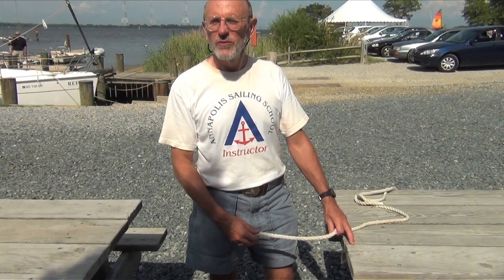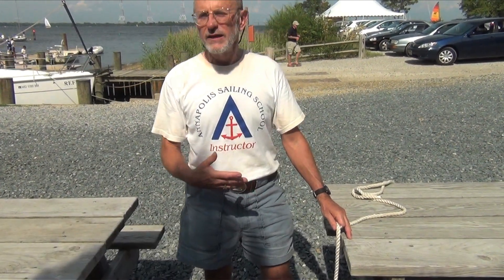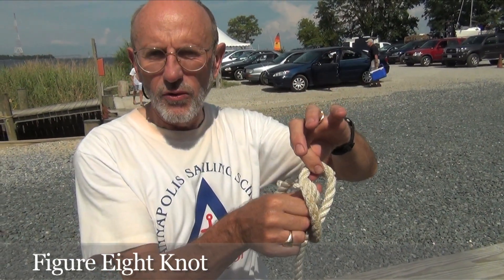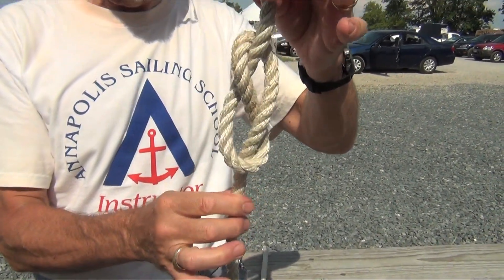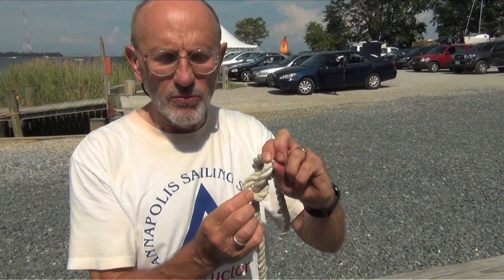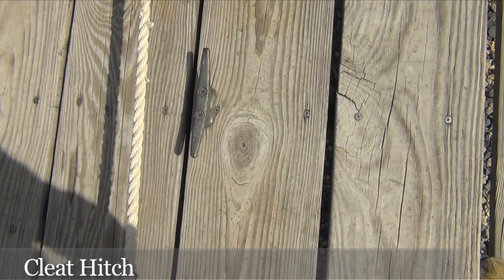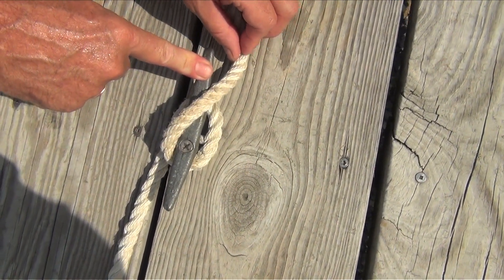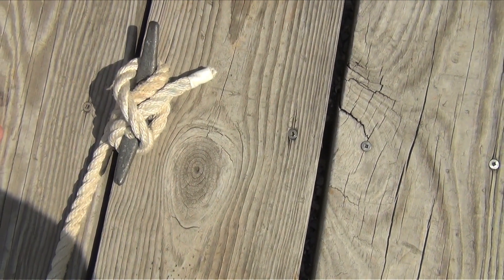2 Knots 2 Know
Phil from Annapolis Sailing School teaches you a figure 8 knot and a cleet hitch, the two knots taught in sailing 102 beginner course.